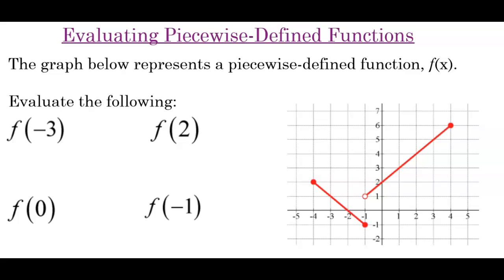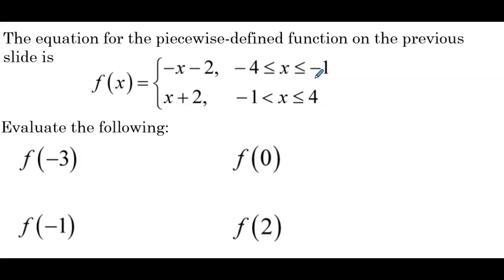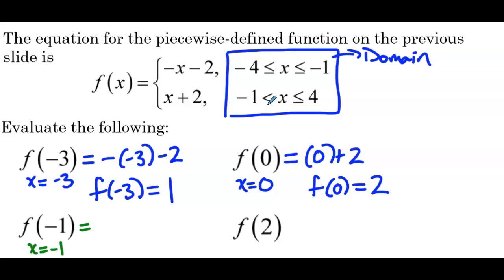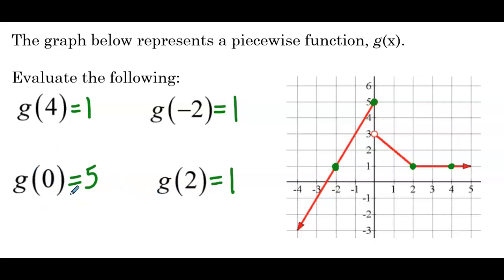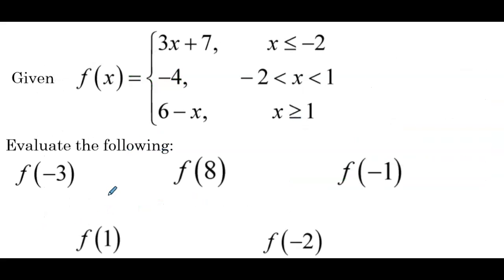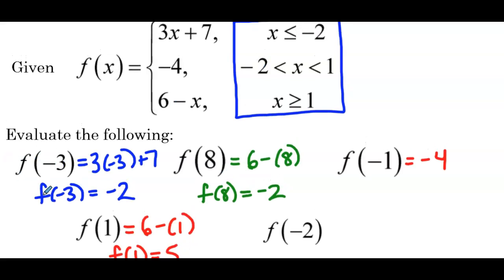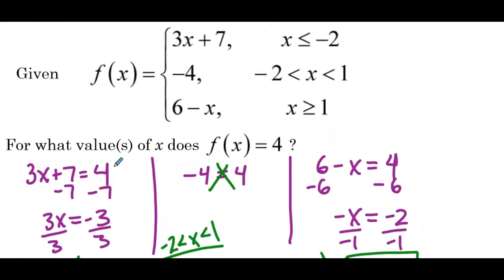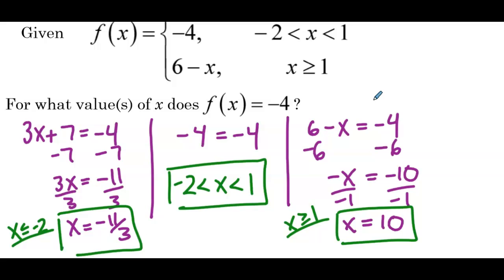Evaluating Piecewise-Defined Functions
In this video, we'll guide you through the process of understanding and evaluating piecewise functions. You'll learn how to interpret the different pieces of the function, determine which piece to use for a given input, and correctly evaluate the function. We also look at the more challenging task of solving for all possible inputs a piecewise function can have to output a specific value. With clear explanations and step-by-step examples, you'll gain confidence in working with piecewise defined functions.